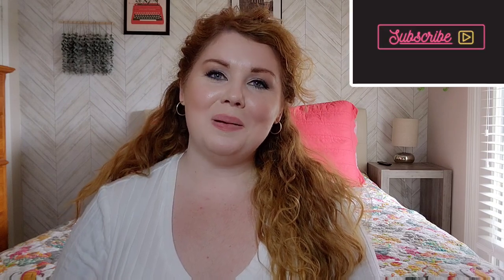Cato Plus Size Summer Haul | June 2022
Welcome to my first ever Cato haul!!

My measurements:
Bust: 48 in/122 cm
Waist: 41 in/104 cm
Hip: 57 in/145 cm
Upper Arms: 15.5"-16.5"/39-41 cm
Height: 5'6

🌿 Look 1 🌿
Olive Twill Shorts (22/24)

Paired with:
White Raw Edge Tee (22/24)

Lightwash Chambray Shirt (22/24)

🌿 Look 2 🌿
Chambray Striped Pants (24W)

Rose Gold Mirrored Sunglasses

Golden 'Ostrich' Wrist Wallet

🌿 Look 3 🌿
Pink Embroidered Babydoll Top (22/24)

Paired with:
White Cropped Frayed Jeans (24W)

🌿 Look 5 🌿
Navy Fringe T-shirt Maxi Dress (22/24)

Paired with:
Brown Braided Cinch Belt (OS - Plus)
By: Amazon

🌿 Look 6 🌿
Blue Peasant Midi Dress (22/24)

Gear Used:
Lipety Ring Light